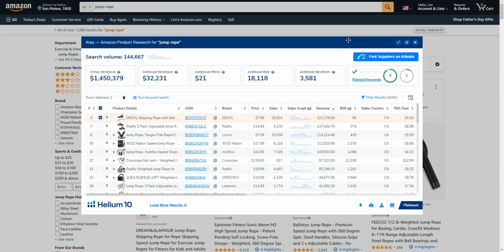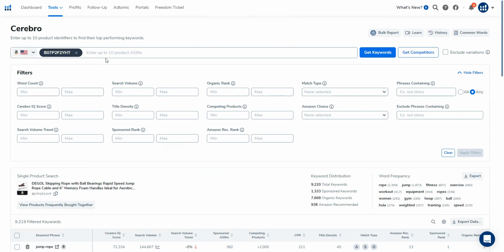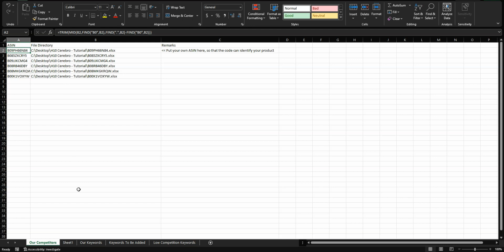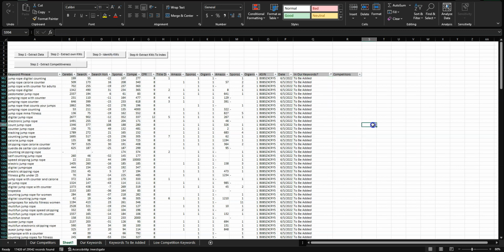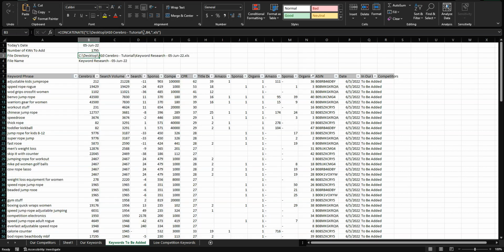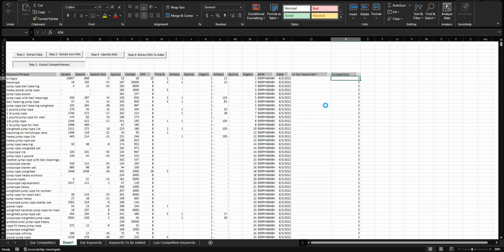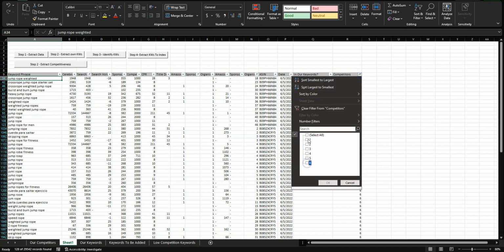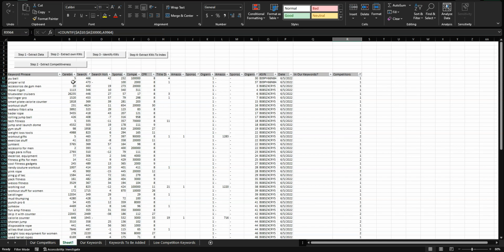How To Use H10 Cerebro To Extract Winning Keywords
In this video, we show how we can use Helium 10's Cerebro together with Excel to extract winning keywords for your Amazon FBA product.